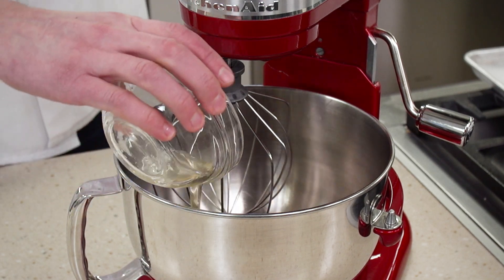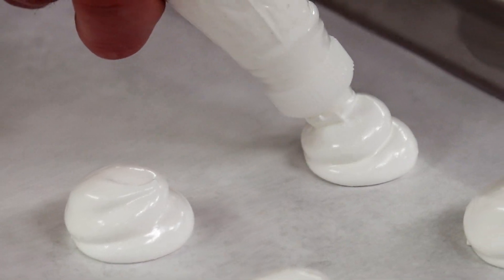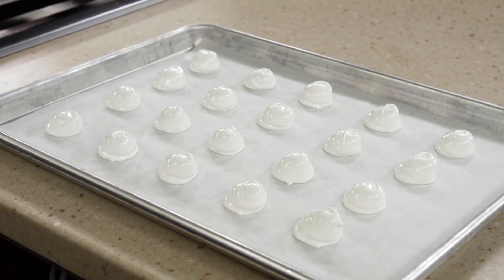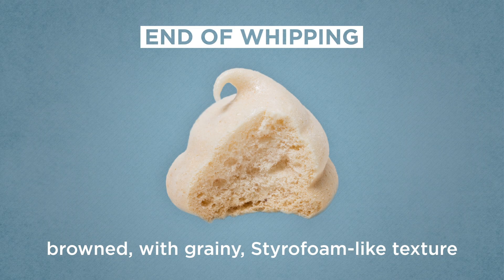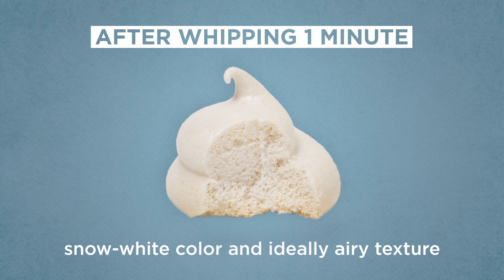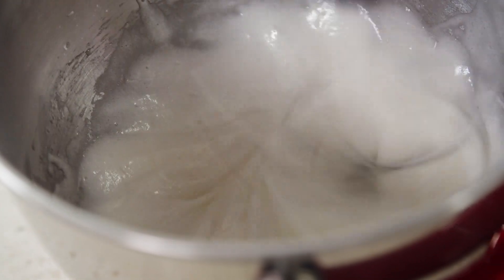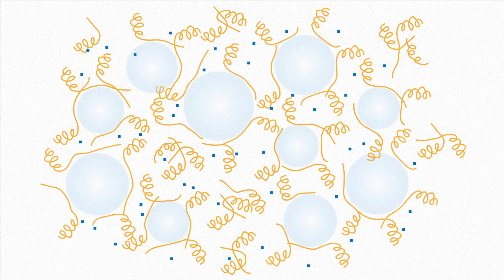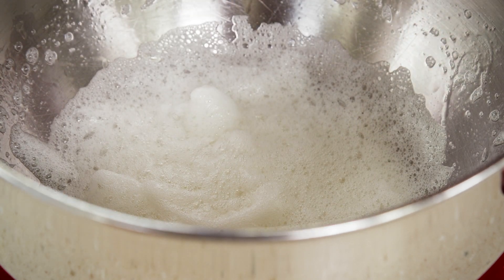Science: The Magic of Meringue—Why Timing Matters When Whipping Egg Whites and Sugar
Meringue cookies depend on whipped egg whites for both leavening and structure. The sugar that’s added to the whites contributes not only sweetness but also stability. But does it matter when you add the sugar?

Meringue cookies and all types of sponge cake, including angel food and chiffon, depend on whipped egg whites for both leavening and structure. The sugar that’s added to the whites contributes not only sweetness but also stability. But does it matter when you add the sugar?

EXPERIMENT
To find out, we made three batches each of meringue cookies, angel food cake, and chiffon cake, adding the sugar to the whites before whipping, after a minute of whipping, or at the very end, once the foam had reached the “soft peaks” stage. We baked them and compared the results.

RESULTS
In all three recipes, the timing made a difference. Adding the sugar after a minute of whipping was clearly best across the board. In both types of cake, the crumb structure was compromised when the sugar was added at the very end: The chiffon was dense and flat, while the angel food was coarse and almost crumbly. Adding sugar before whipping was also not ideal, leading to cakes that baked up a bit too dry.

In the case of the meringues, adding the sugar at the start of mixing produced a cookie that was dull on the exterior, with a too-fine crumb within. The cookies made when the sugar was added at the very end had an overly airy texture (tasters compared it to Styrofoam) and a grainy consistency. To top it off, they took on an unappealing brown color.

EXPLANATION
When egg whites are whipped, the eggs’ proteins unfold and then cross-link to form a network that stabilizes the air bubbles. At the same time, the sugar dissolves in the water from the eggs to form a viscous liquid that helps stabilize the structure. If the sugar is added too early, the sugar granules interfere with the proteins’ ability to unfold, resulting in a weaker network that can only support small air bubbles (this is why these cakes and meringues had a finer interior texture). If the sugar is added too late, either the sugar, which is hygroscopic, draws water out of the foam and causes the structure to weaken (as in the dense, crumbly cakes), or the sugar doesn’t fully dissolve (as in the meringue cookies that were grainy and brown from undissolved sugar caramelizing). Adding the sugar after a brief amount of whipping gives the protein network time to form while leaving enough time for the sugar to dissolve.

TAKEAWAY: For ideal volume and stability, add the sugar to whipped egg whites after the eggs have started to get foamy but well before they have started to form peaks.